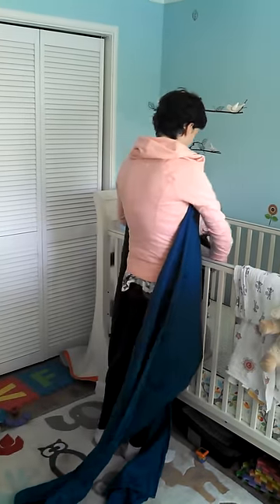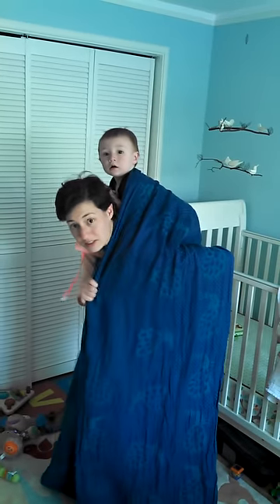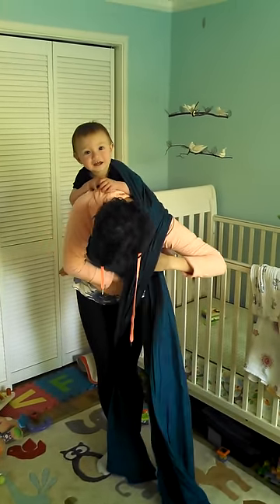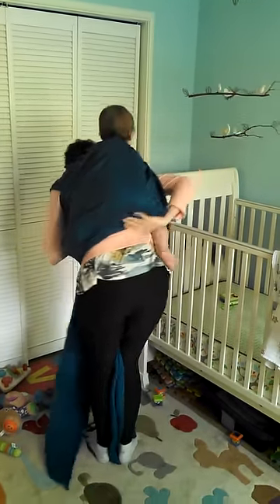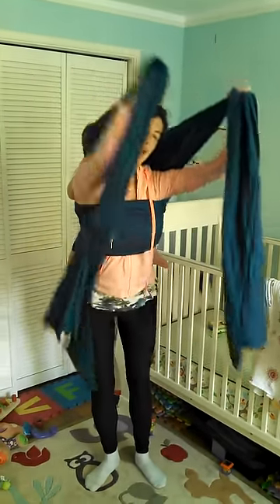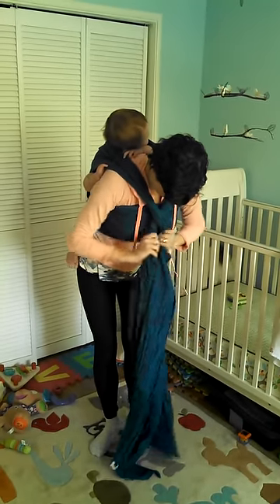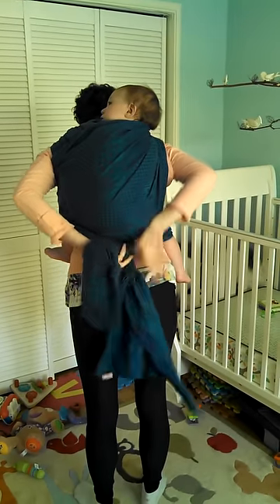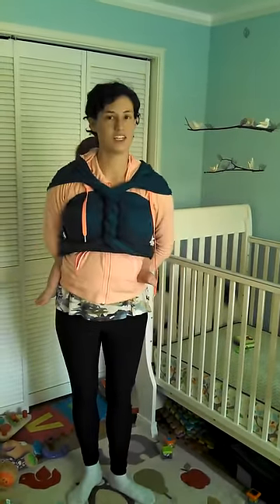Double hammock vertical candy cane chest belt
This carry uses a size 6 woven wrap and is a really comfortable version of the classic double hammock back carry!

Babywearing blog: SABcollective.com